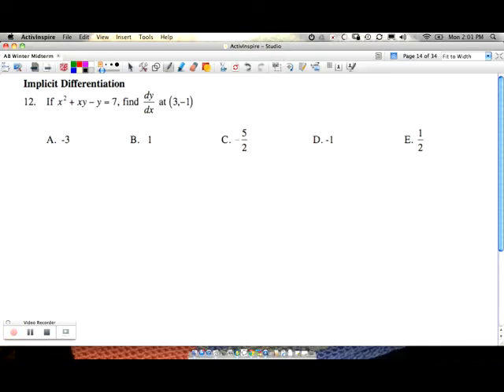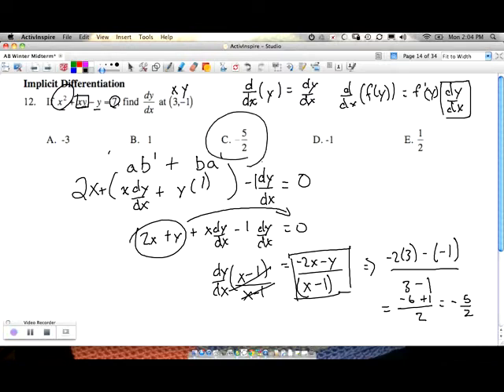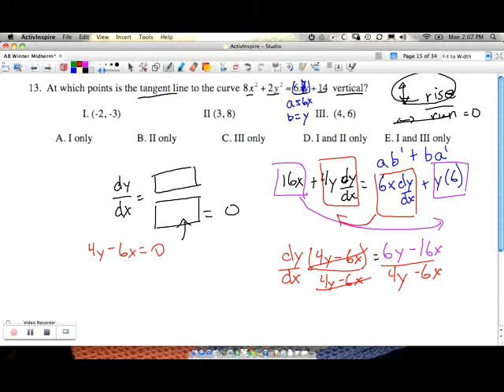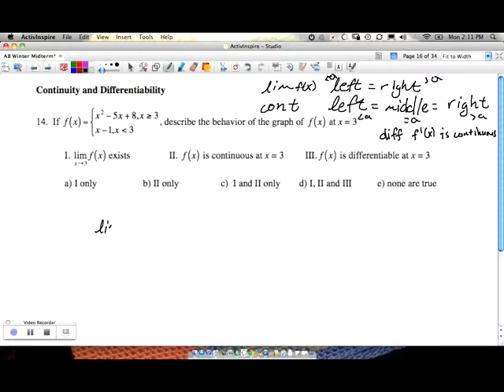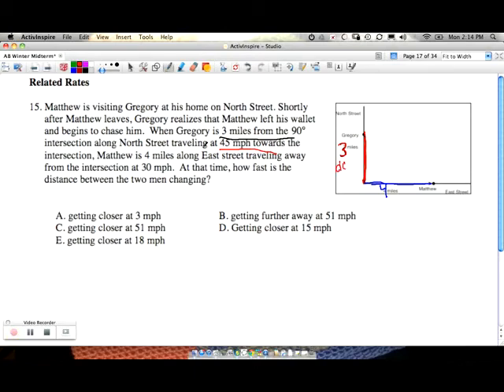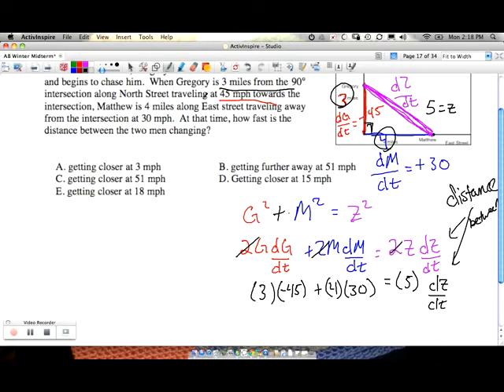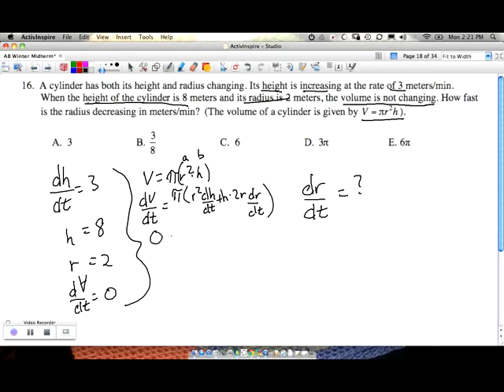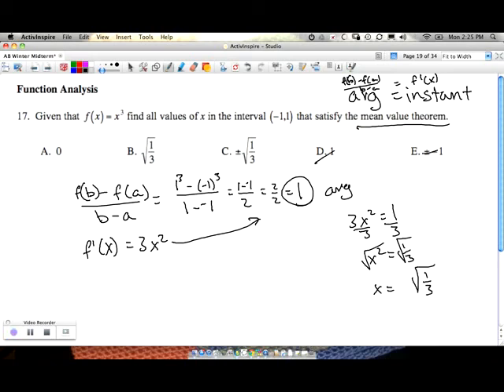AB Winter Midterm Part 2a